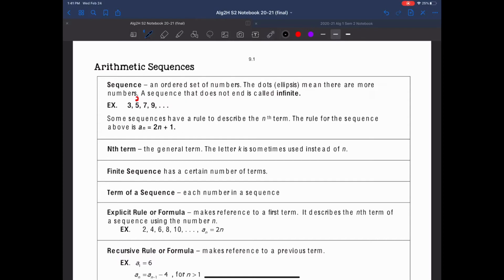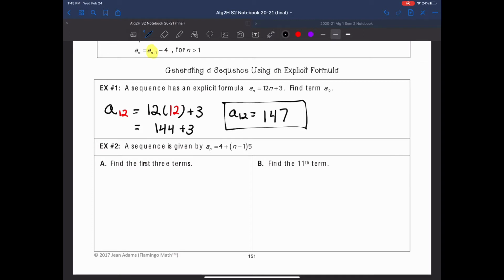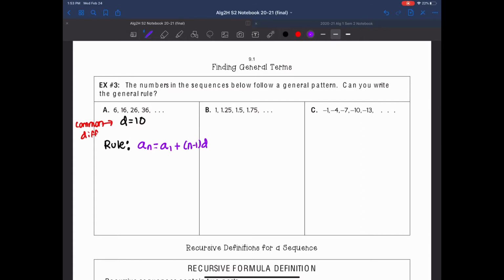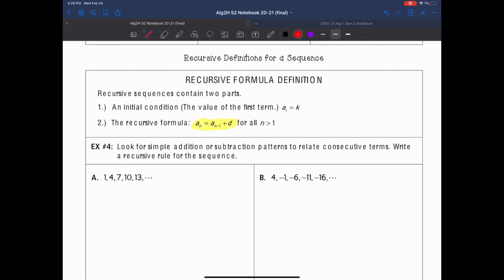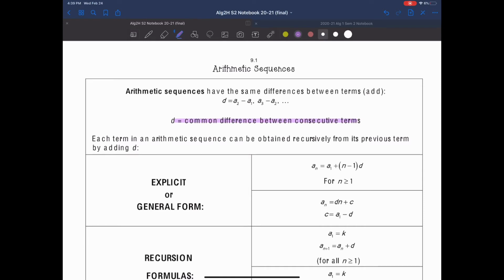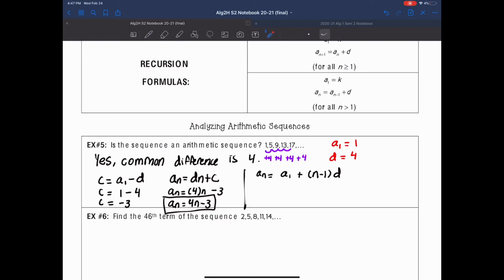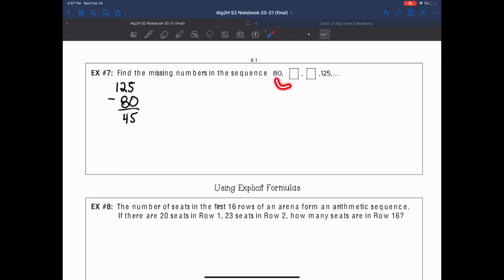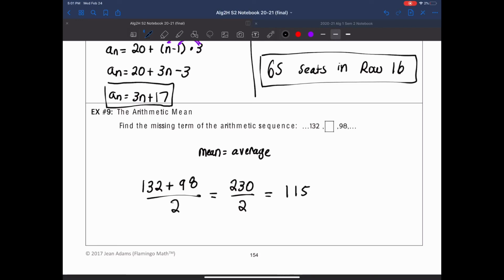9.1 Arithmetic Sequences